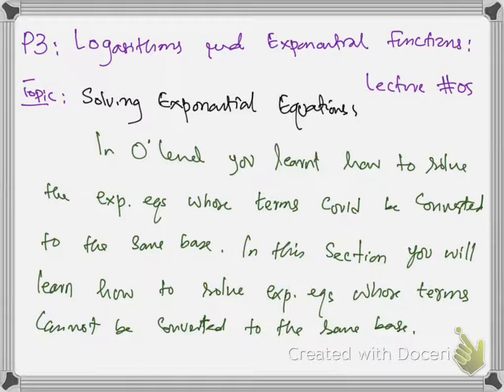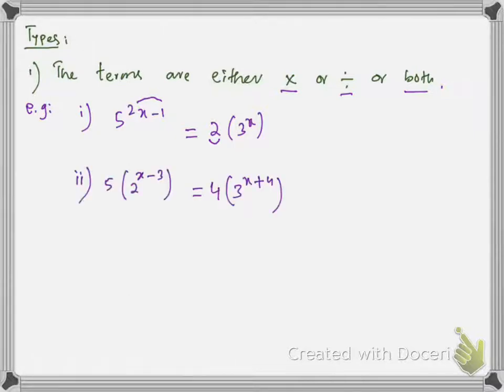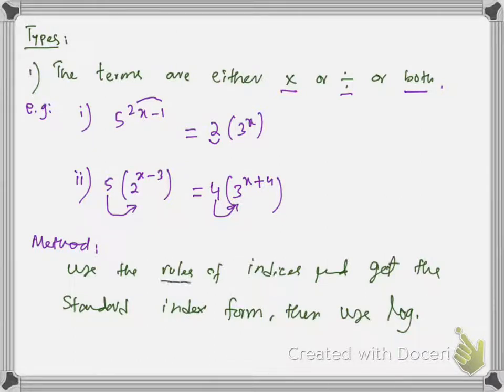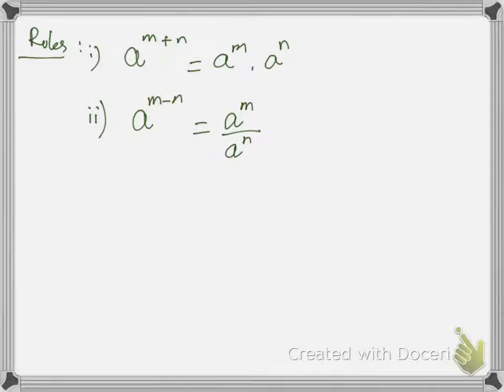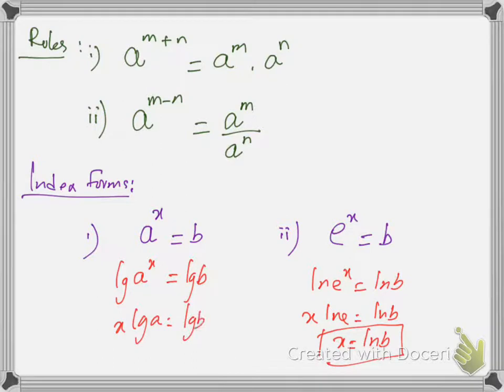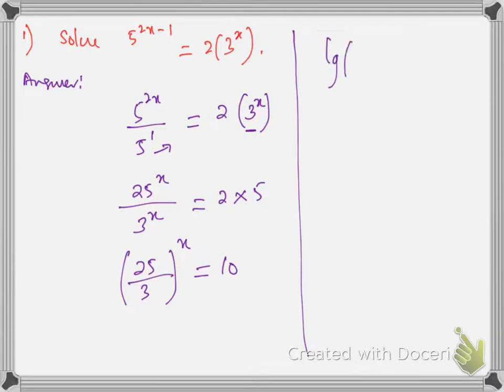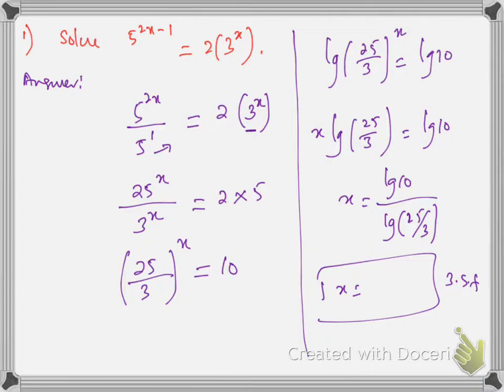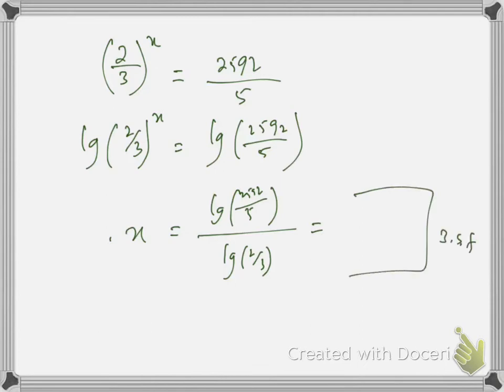A level Maths P3. Logarithms lecture # 05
By Sir Muhammad